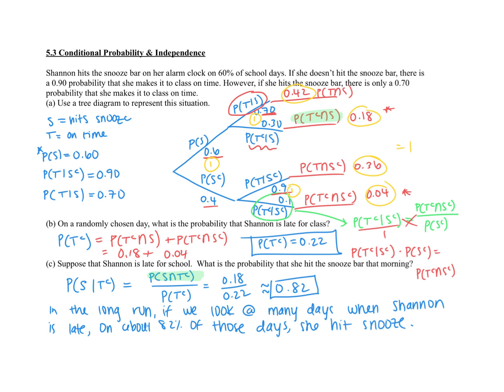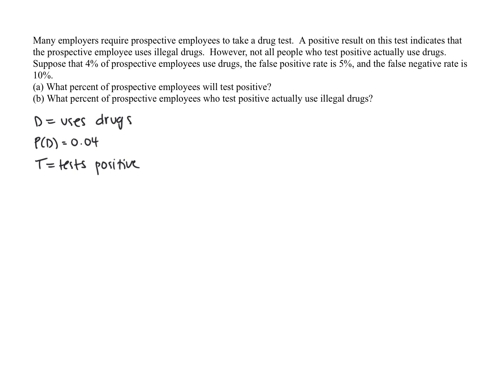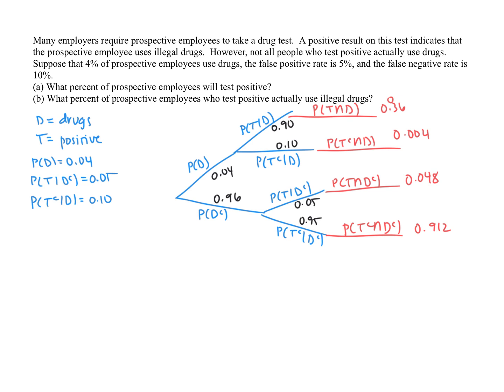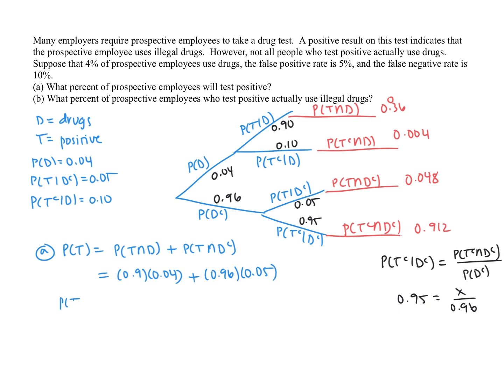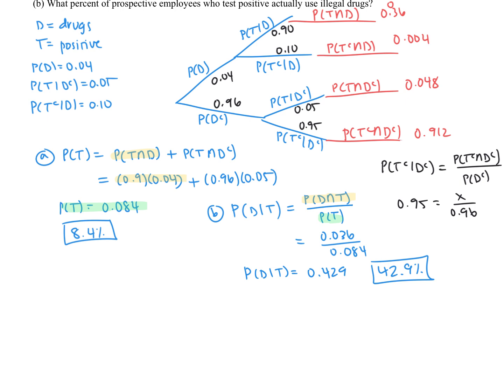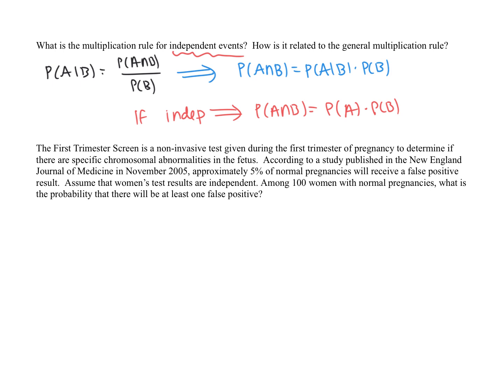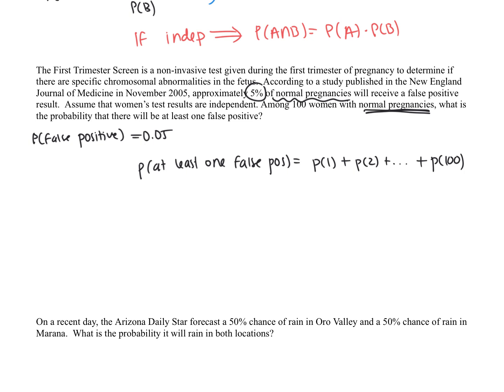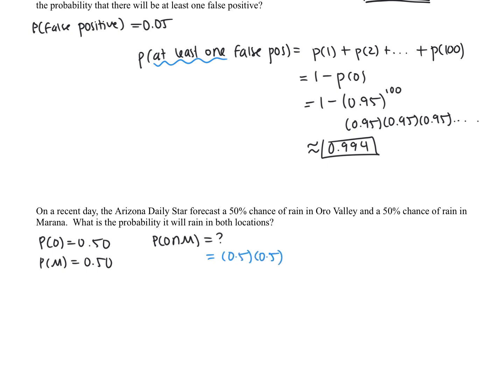5.3 part 2: More Tree Diagrams